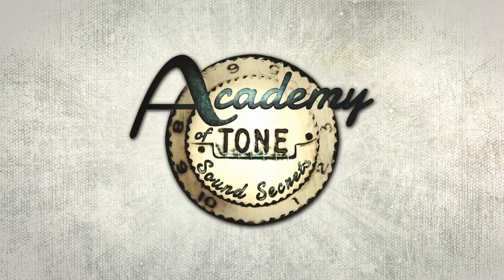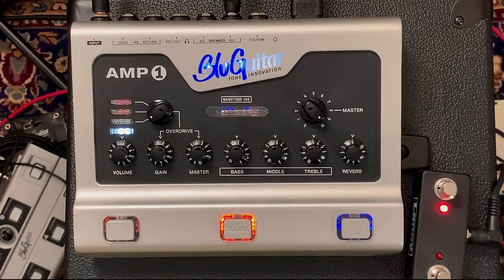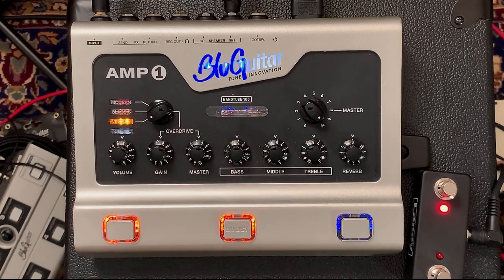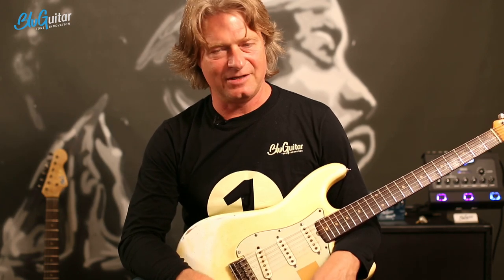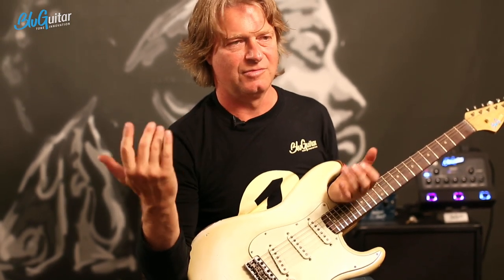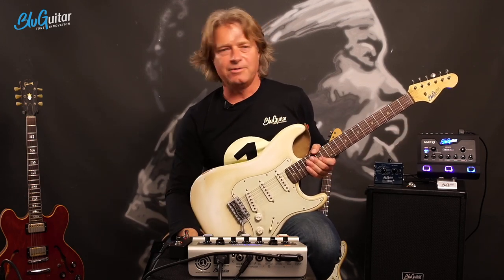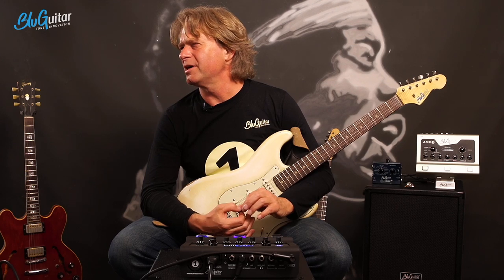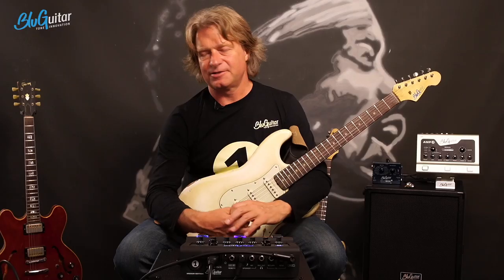Academy of Tone #2 “Killer Guitar Tone with AMP1, "Expert Mode" Q&A (29.04.20) Livestream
Join our 2nd Academy of Tone Livestream.
With more "Expert Features", how to set up a killer guitar tone with AMP1 and lots of Q&A.

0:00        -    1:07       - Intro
1:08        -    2:10       - Thomas’s modded Vox AC30, and who is Peter Weihe?
2:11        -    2:48       - A/B Between the Vox AC30 and the Amp1 Mercury edition.
2:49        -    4:25       - Settings on the Amp1 (Vintage Channel, no boost, gain 10, bass 10, middle 5, treble 4.5)
5:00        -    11:30       - Amp1 EQ controls explained to get a killer tone on the vintage channel with stack 1970 on the blubox
11:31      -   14:00      - What about a clean tone (With Fender Stratocaster)?
14:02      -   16:23      - What about a clean tone (With Gibson ES 335)?
16:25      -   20:40      - What is treble bleed?
21:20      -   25:40      - Wiring differences on Thomas’s Stratocaster and the treble bleed circuit
25:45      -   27:10      - Matching overdrive sounds with the clean tone with switcher noise
27:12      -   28:40      - Unplugging the switcher to solve a noise problem, and why it occurs
29:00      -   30:40      - Matching overdrive sounds with the clean tone without switcher noise
31:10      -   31:40      - Question from Chat: Can i do a nice bluesy SRV tone with the Iridium?
31:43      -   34:06      - Question from Chat: Does the overdrive Master change the power amp tone like it would on traditional amps? Or does it just change the volume so you can balance the channels without affecting tone?
34:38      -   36:30      - Question from Chat: What are the pickups in the stratocaster?
36:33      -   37:40      - Question from Chat: Can i use the custom controls to have a normal volume clean and classic and louder solo modern?
37:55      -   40:35      - Question from Chat: How high can i go with the master volume when using a nanocab?
40:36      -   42:10      - Question from Chat: I’m getting hiss/noise when my master volume is at 10, is that normal?
42:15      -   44:15      - Question from Chat: How different is the low gain mode between Mercury and Iridium?
44:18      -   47:55      - Question from Chat: My overdrive pedals seem to have problems with the Mercury edition
48:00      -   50:50     - How to change the gain with the Remote1
51:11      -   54:44      - Question from Chat: Can you give us more information about the dummy coil in your stratocaster?
54:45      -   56:04      - Question from Chat: Do you have any recommendation for an in-ear headphone using Blubox with Mercury Edition? I´m looking for something that fits best to the frequency behaviour of the Fatcab.
56:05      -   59:27      - Question from Chat: How do you set up your rhythm vs lead volume in a live situation? Still keeping enough headroom to use your guitar volume knob as well to vary between clean/crunch and lead?
59:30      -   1:01:20   - Question from Chat: Can i use the expert features on the Silver edition?
1:01:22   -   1:03:30  - Question from Chat: Can i use the expert features on the Silver edition?
1:02:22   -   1:06:45  - Thomas sets up his tone on the Iridium edition with his Stratocaster
1:06:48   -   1:10:05  - Thomas sets up his tone on the Iridium edition with his Gibson ESP
1:10:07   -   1:10:05  - Thomas switches back to his Stratocaster with the same settings to show the difference
1:13:28 - 1:14:58 - Question from Chat:could you tell me. if all I want is classic amp tones clean to light crunch, should I just buy a current edition, or would there be much advantage to waiting for the Amp X release?
1:14:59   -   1:15:44  - Question from Chat:Can i upload my own IR’s to the Iridium?
1:15:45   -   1:17:30  - Question from Chat:Can i use a Big Muff style pedal in front of the Iridium?
1:17:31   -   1:21:05  - Question from Chat:How does Amp1 handle switching from humbuckers to single coiled guitars..? Do you use specific pre-sets?
1:21:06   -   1:22:35  - Question from Chat: Question on the Amp1 Mercury edition, do you have any suggestions to get the response more immediate? I like the sound, but it sags/compresses a bit much for my taste?
1:22:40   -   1:26:15  - Question from Chat: How light is your touch when you play Thomas? both picking and left hand..love amp 1
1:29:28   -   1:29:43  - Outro